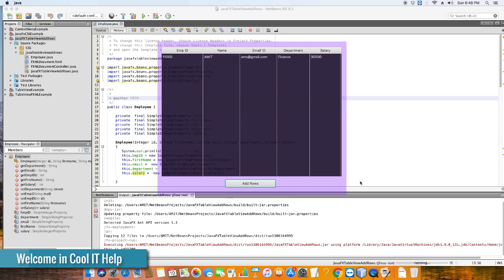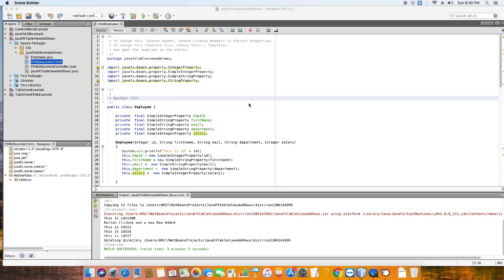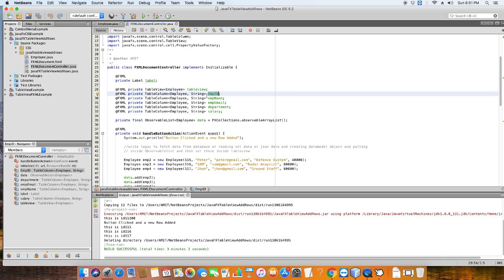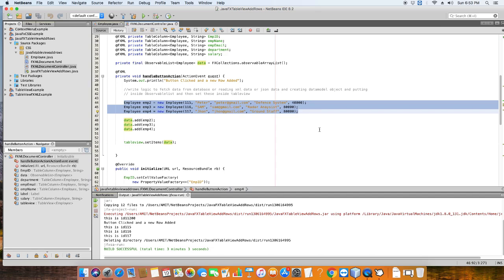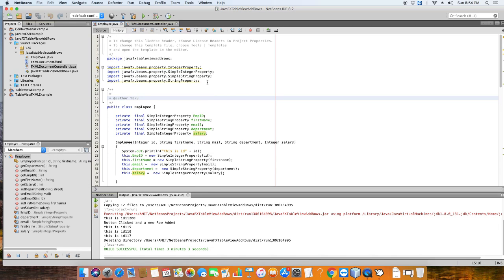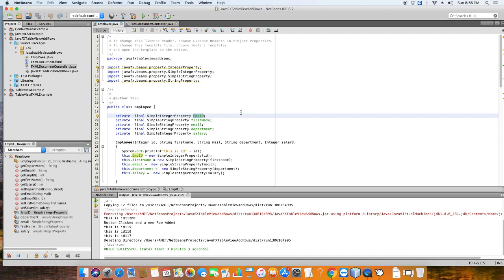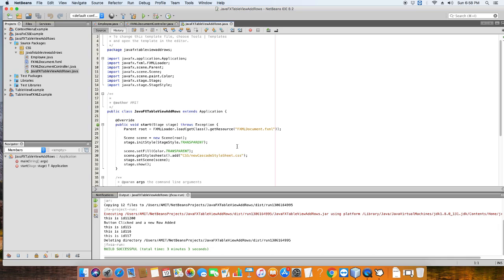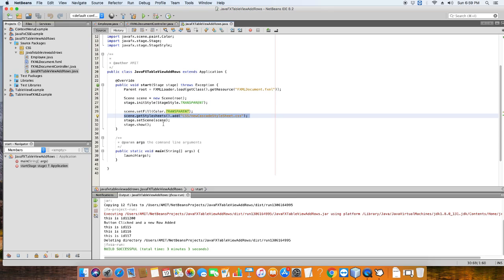How to add rows in tableview on button click in javaFX?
Hello friends!

In this video tutorial, you will learn to add rows in tableview on button click. In this example, I have tried to explain the concept with the help of FXML based project. I have a request please watch the complete tutorial for better understanding of the whole concept.